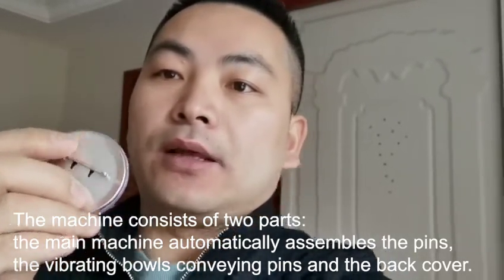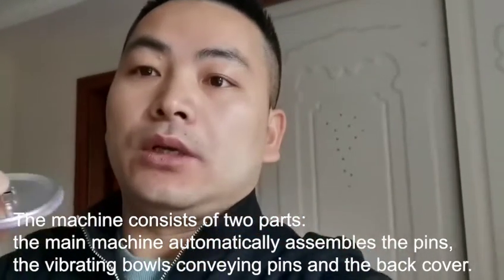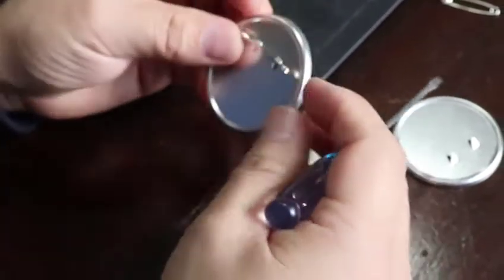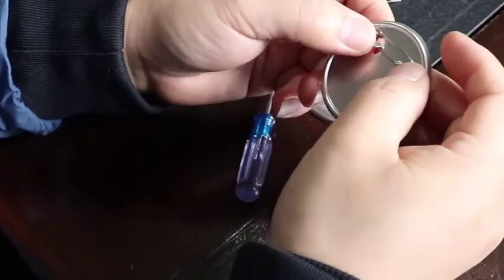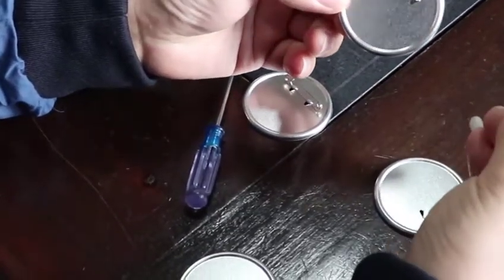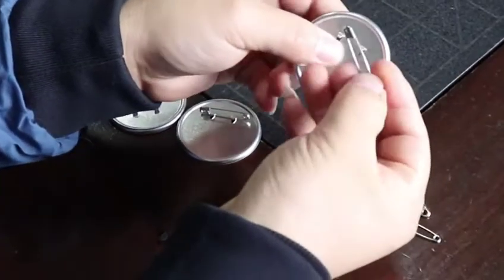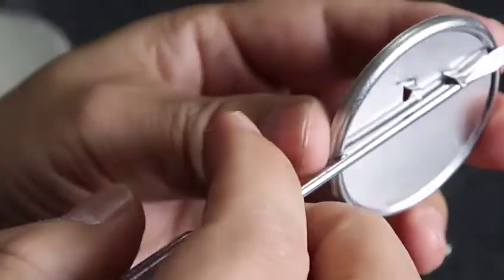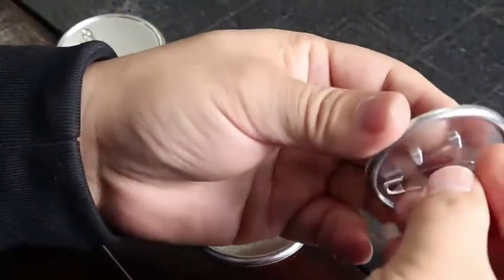56mm Safety pins automatic assemble machine study and design.3D plan and quotation in next 10 days.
56mm safety pin assemble machine
44mm safety pin assemble machine
Kevin MacLeod的Dark Star根据知识共享署名 4.0许可授权用户使用。